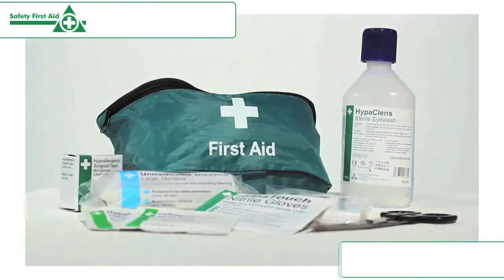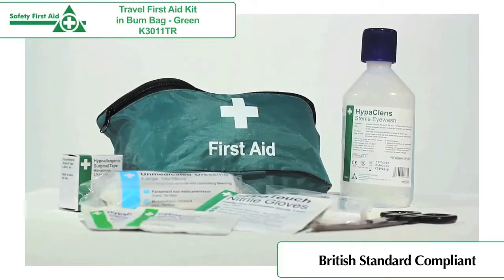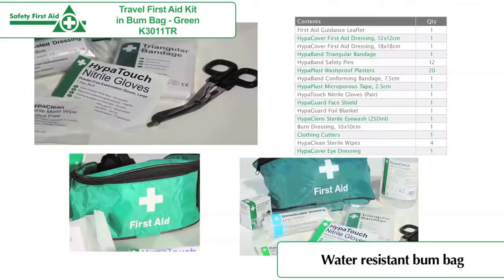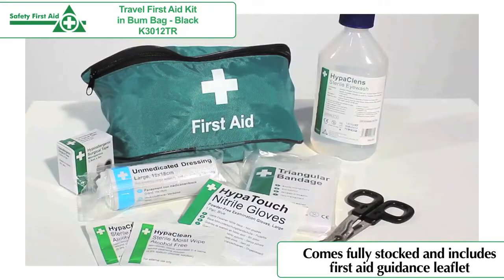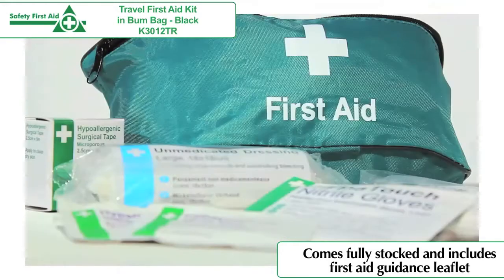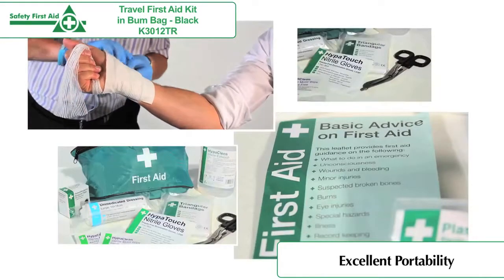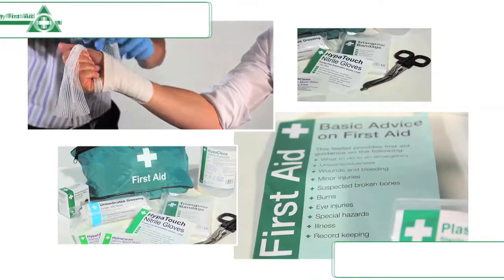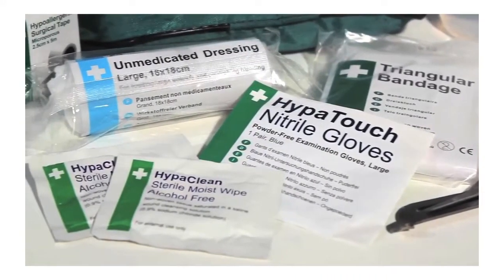British Standard Compliant Travel First Aid Kit in Bum Bag K3011TR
To comply with the British Standard requirements for the workplace, all off-site employees must have a first aid kit with them. The perfect solution is the British Standard Compliant Travel First Aid Kit in Bum Bag from Safety First Aid, the ideal first aid kit for off-site staff because of its excellent portability. This first aid kit comes fully stocked with the minimum recommended first aid supplies for one employee. The first aid is easy to access and the bum bag is water resistant with a zip closure. The first aid guidance leaflet is included in the first aid kit, enabling anyone to give first aid without special previous training.To comply with the British Standard requirements for the workplace, all the off-site employees have to have a first aid kit with them. The perfect solution is the British Standard Compliant Travel First Aid Kit in Bum Bag, the ideal first aid kit for off-site staff because of its excellent portability. This first aid kit comes fully stocked with the minimum recommended first aid supplies for one employee. The first aid is easy to access and the bum bag is water resistant with a zip closure. The first aid guidance leaflet is included in the first aid kit, enabling ordinary people to give first aid without special previous training. Refills for the first aid kit can be bought separately when needed.

Video transcription: British Standard Compliant Travel First Aid Kit in Bum Bag is an ideal first aid kit for off-site staff because of its excellent portability. The first aid kit comes fully stocked with the minimum recommended first aid supplies for one employee. The first aid content is easy to access and the bum bag is water resistant with a zip closure. The first aid guidance leaflet included in the first aid kit, enables everybody to give first aid without special previous training. Refills for the first aid kit can be bought separately when needed.